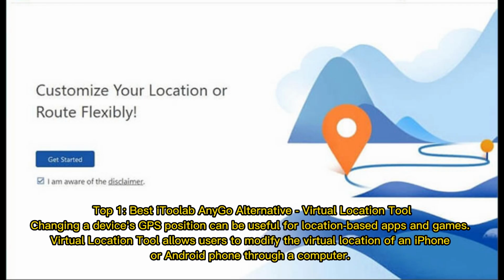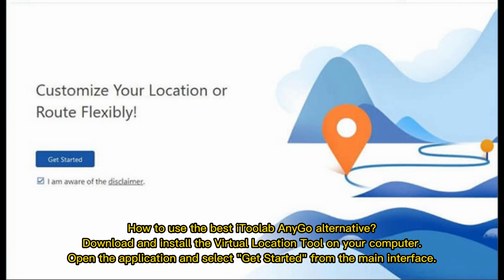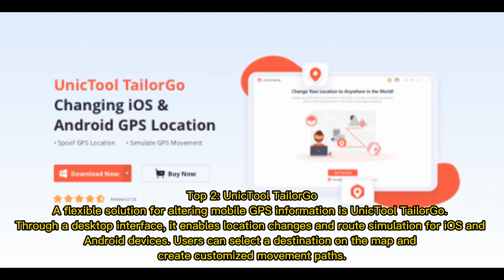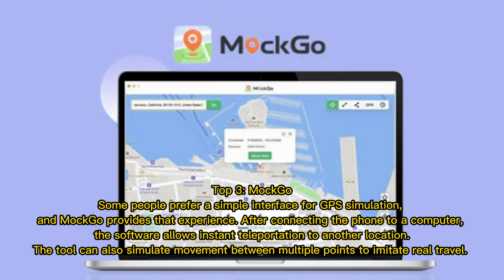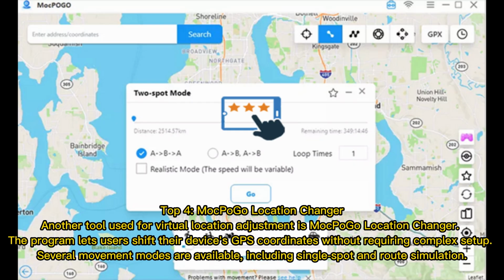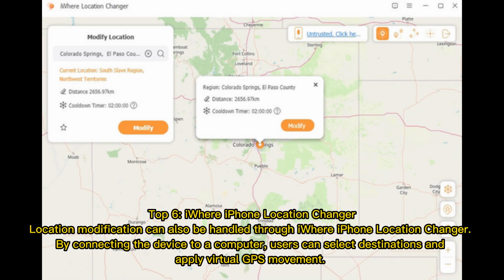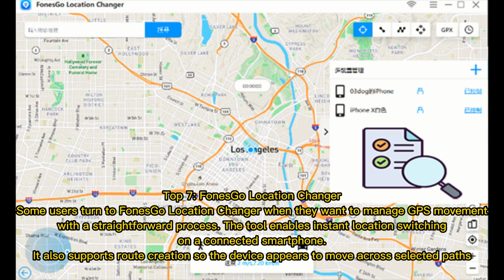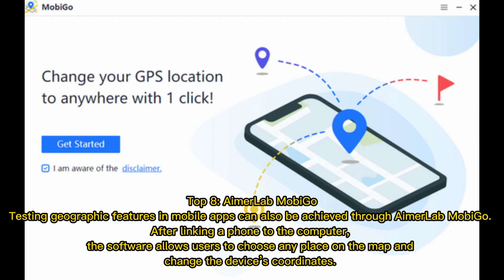8 Best iToolab AnyGo Alternatives That Are Worthy of Attention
Want to get the best iToolab AnyGo alternative to spoof GPS location on Android and iOS devices precisely and stably? Go over this video to learn the top 8 best alternatives to this tool.

00:00 Start
00:19 Top 1: Best iToolab AnyGo Alternative - Virtual Location Tool
01:03 Top 2: UnicTool TailorGo
01:26 Top 3: MockGo
01:46 Top 4: MocPoGo Location Changer
02:06 Top 5: WooTechy iMoveGo
02:25 Top 6: iWhere iPhone Location Changer
02:43 Top 7: FonesGo Location Changer
03:05 Top 8: AimerLab MobiGo